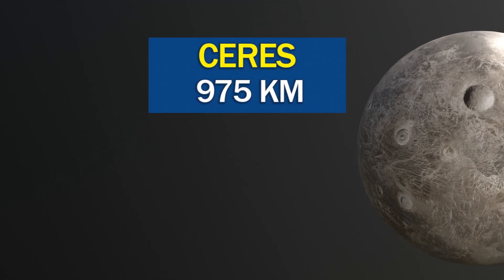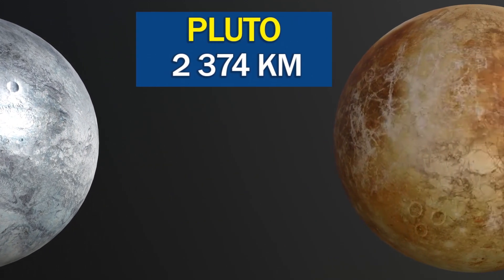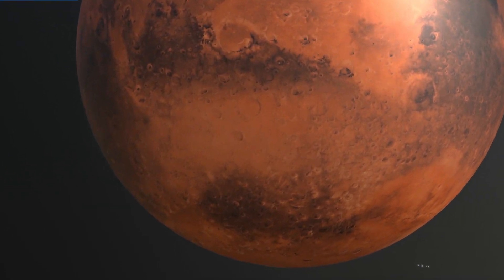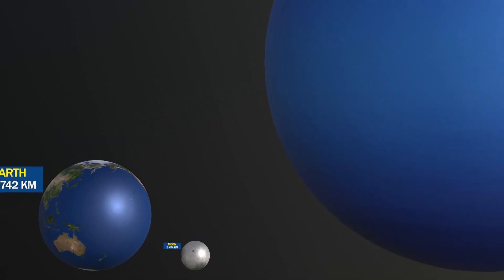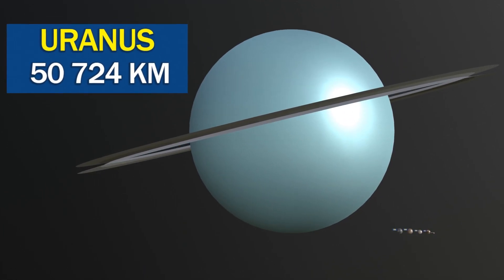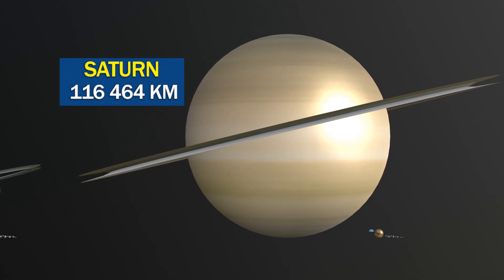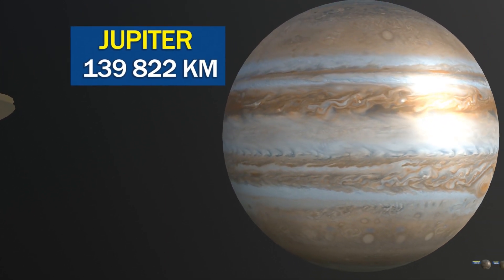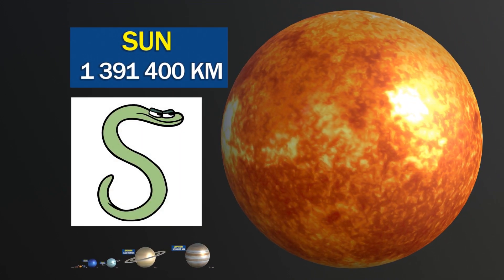Alphabet Lore and Solar System Size Comparizon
In this video, we explore the fascinating world of Alphabet Lore and compare the sizes of different planets in our solar system.  You'll see the relative sizes of each planet in our solar system, from tiny Mercury to the massive Jupiter, and learn about their unique characteristics. Whether you're an Alphabet lore buff or a space enthusiast, this video is sure to provide some interesting insights and knowledge.

Original video by Mike Salcedo